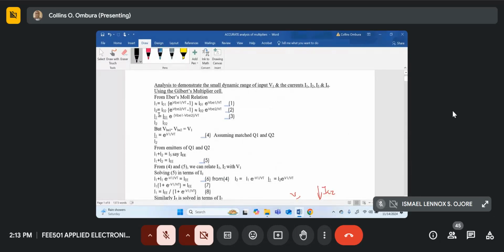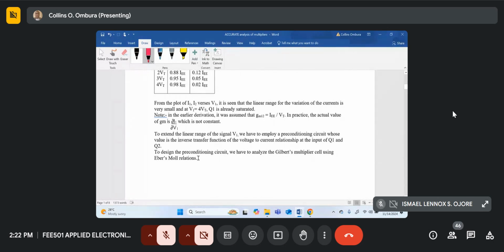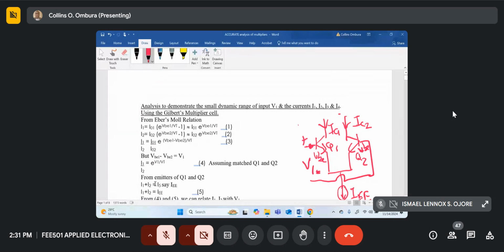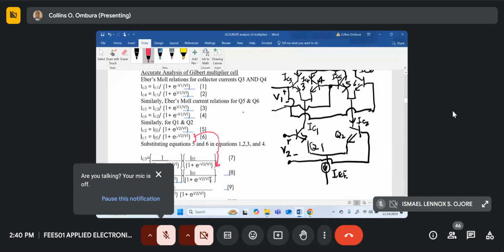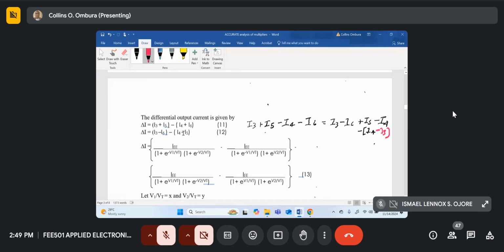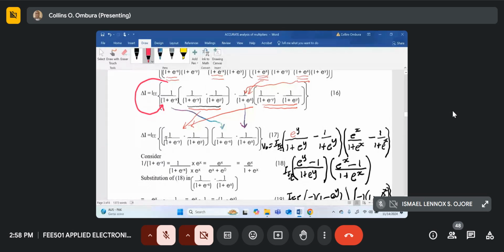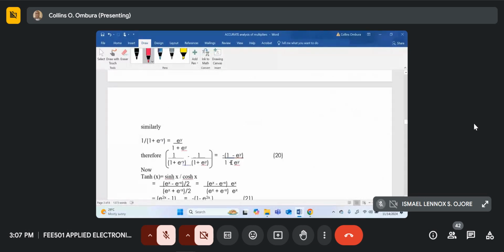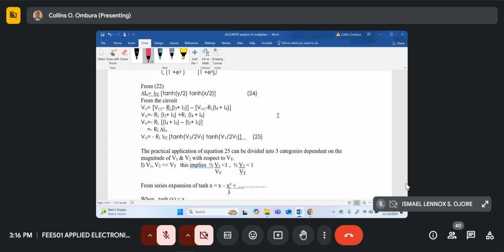FEE501: Lesson 16 (14/11/2024)